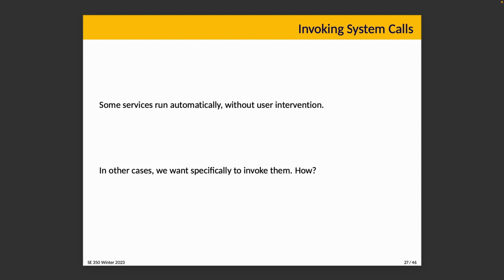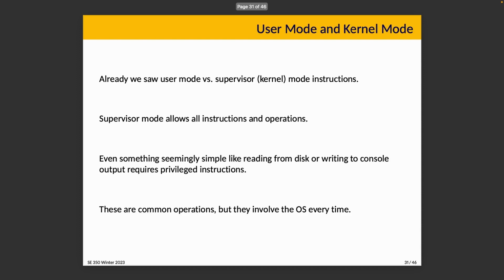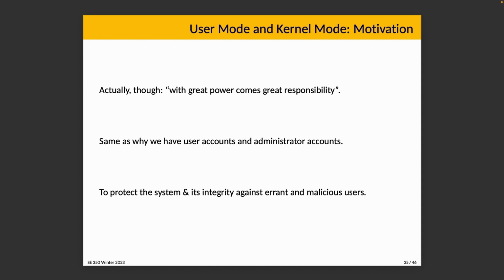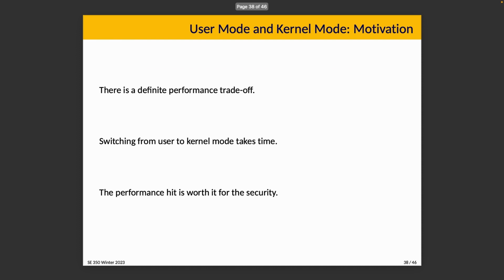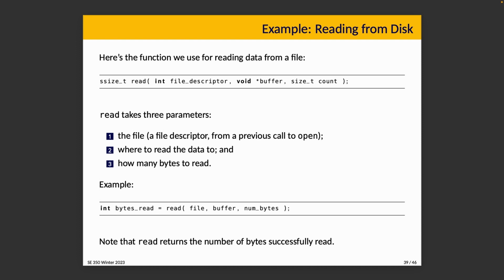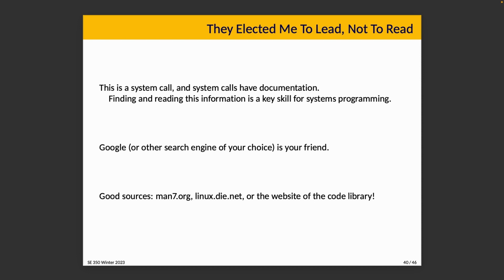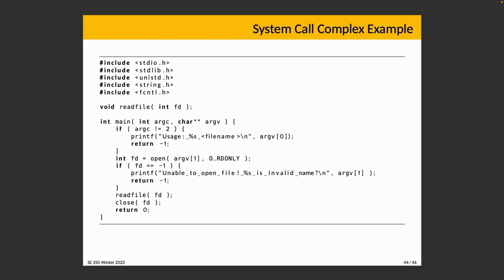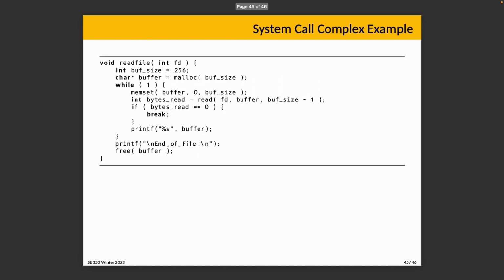SE 350 Lecture 2: Invoking the Operating System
An overview of how user programs activate the operating system and get it to do things that the program cannot do for itself. As Admiral Ackbar says: It's a TRAP!